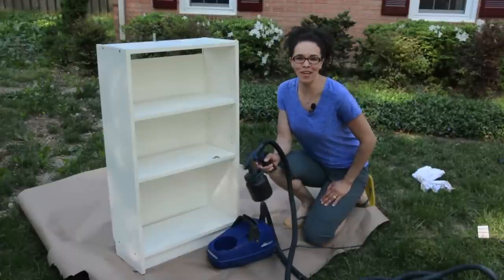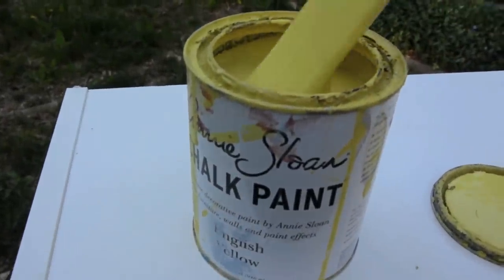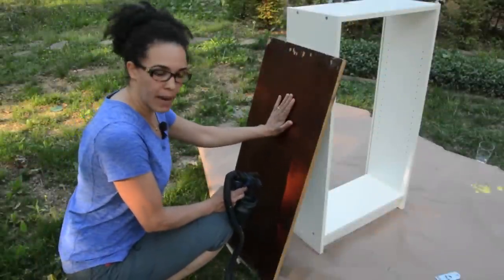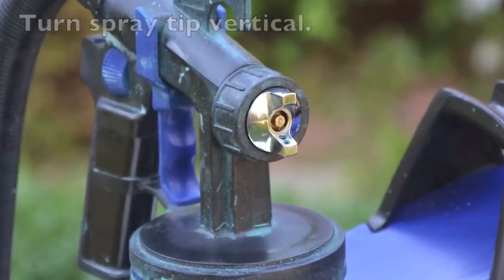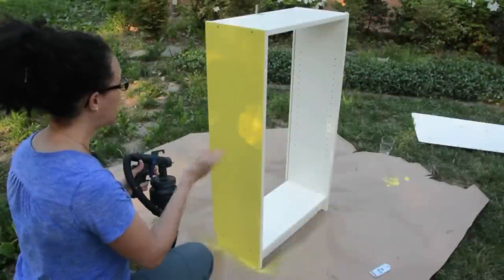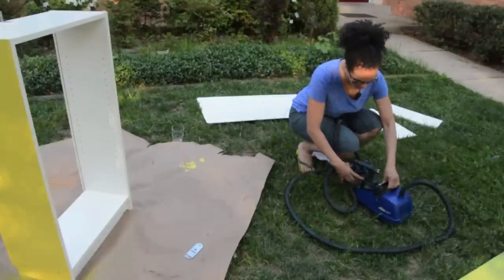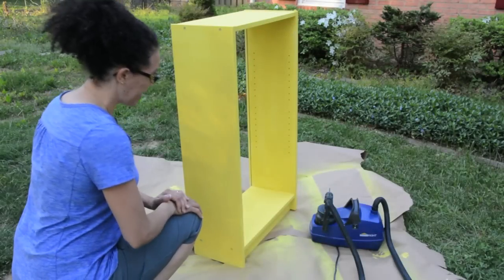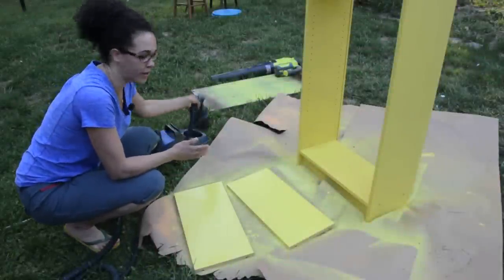Cheerful Bookcase Makeover Using the HomeRight Finish Max Pro Paint Sprayer - Thrift Diving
There are times when you'll want or need to use a paint sprayer instead of a paint brush for furniture makeovers. In this video, I show you how to use the HomeRight Finish Max Pro to make over an old Ikea Billy bookcase my kid's have had forever. I wanted something cheerful nearby to hold the kids' books and toys, to keep them busy, while I'm working in my basement office.  I love how it turned out! And it was super quick and easy to paint.